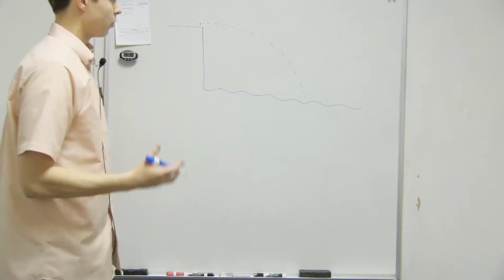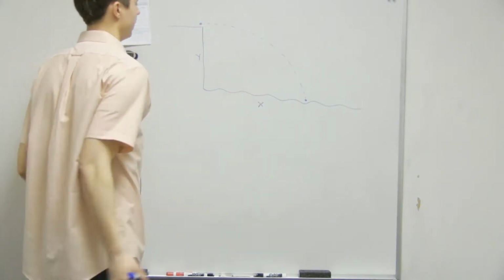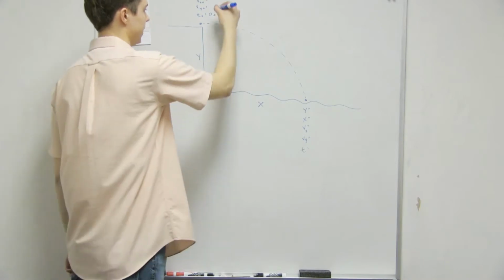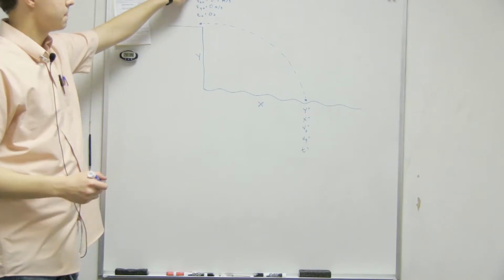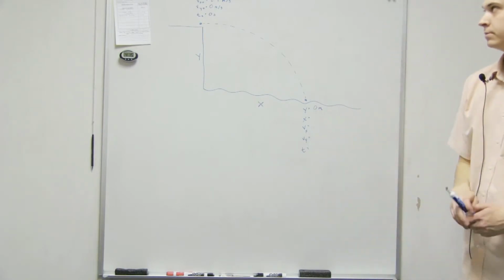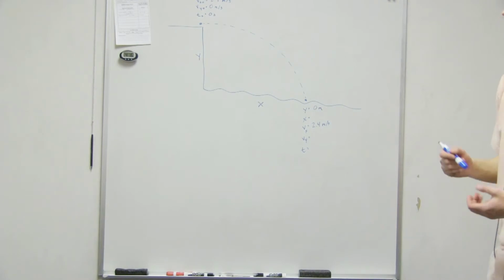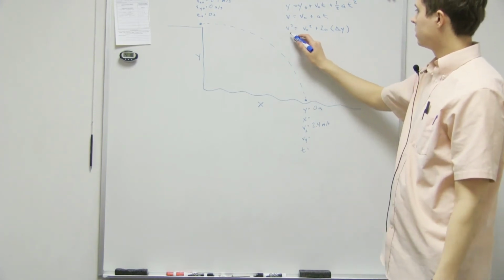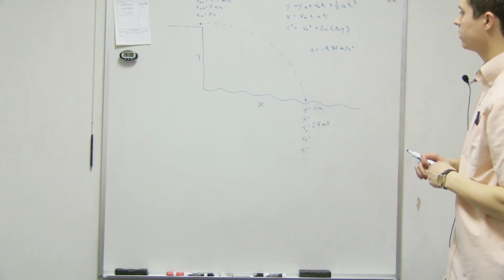Projectile Motion Part I